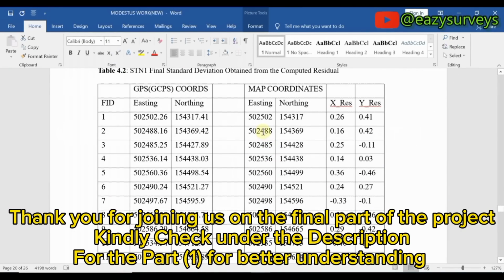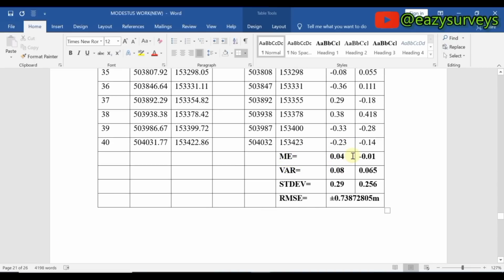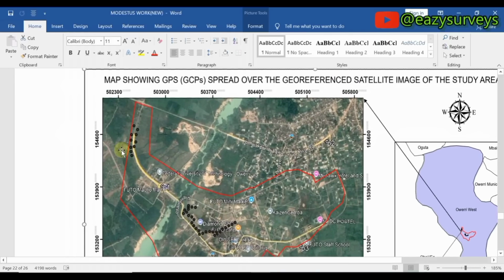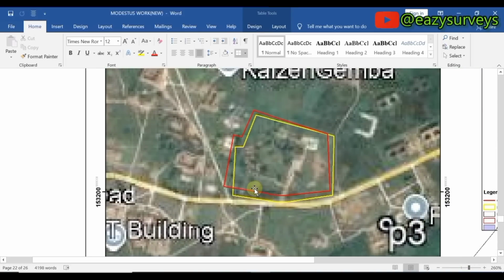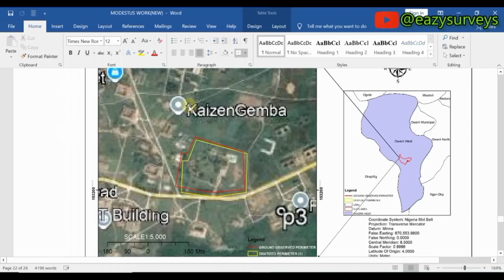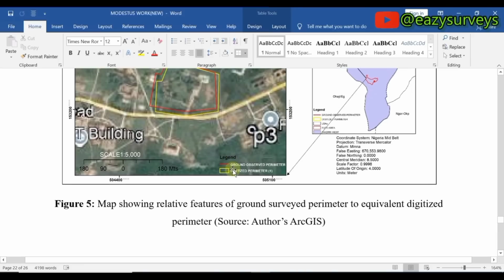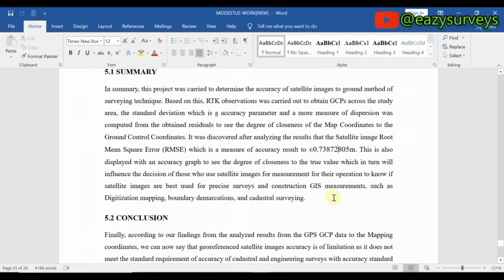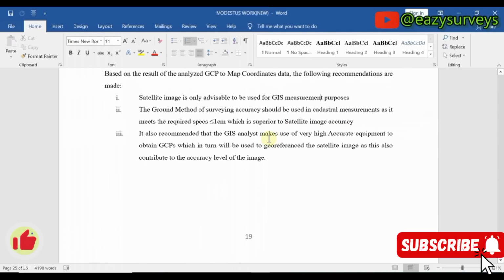Accuracy Assessment of Satellite Imagery (2) || RMSE || Merits and Demerit in Surveying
Are satellite images as accurate as we think they are? googleearth (case study), satellite images play a crucial role in mapping and navigation. But how reliable are they for surveying and Mapping? Can we trust the information they provide? In this Presentation video, I'm going to uncover the truth behind their accuracy. Join me as i delve into the world of satellite imaging and find out just how accurate they really are (Case study Google Earth Imagery).

Password to extract file is giving in the video